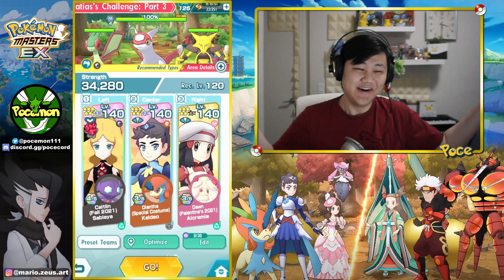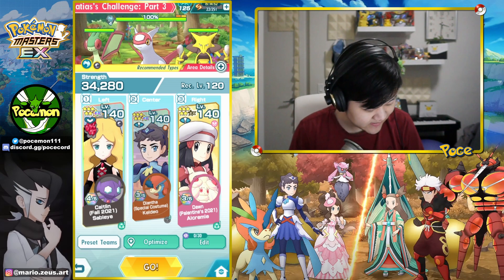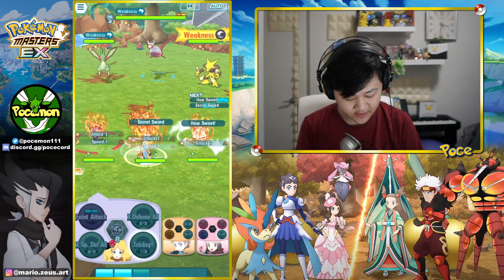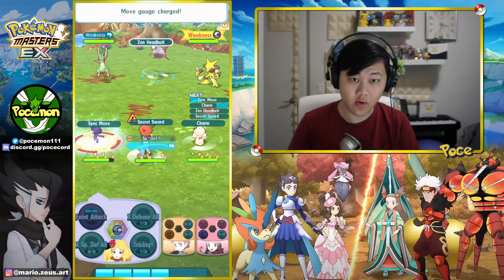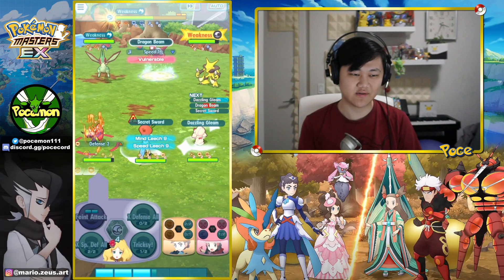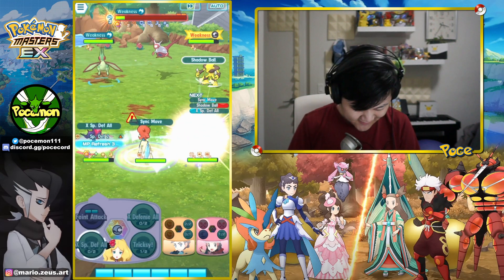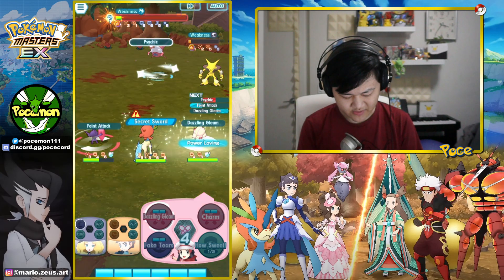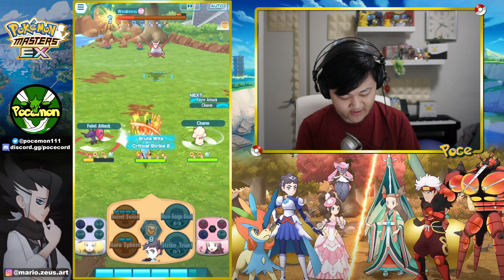Built Perfectly To Destroy Latias! Special Costume Diantha & Keldeo VS Latias LA! | Pokemon Masters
Video Title: Built Perfectly To Destroy Latias! Special Costume Diantha & Keldeo VS Latias LA! | Pokemon Masters EX

Trying out EX Diantha (Special Costume) & Keldeo VS Latias Legendary Arena in Pokemon Masters EX!